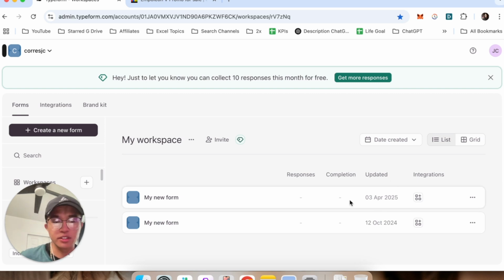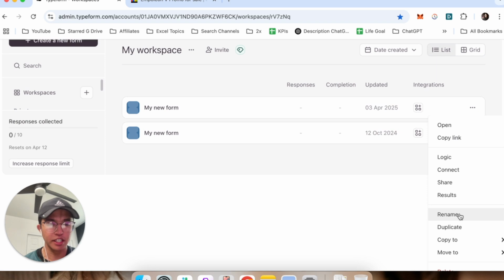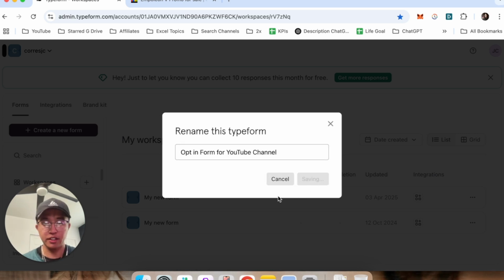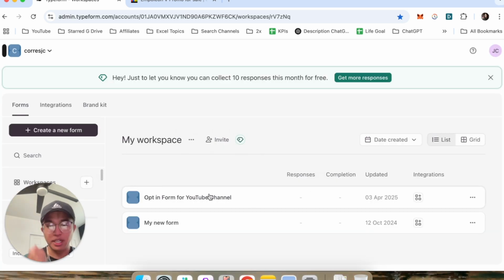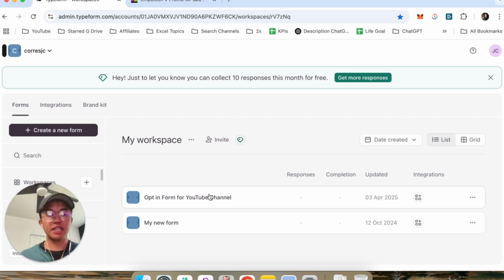How to Rename a Form on Typeform: Easy Guide!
Need to update the name of your Typeform? In this quick and easy video, I’ll show you step-by-step how to rename your form in just a few clicks. Perfect for keeping your forms organized and clear. Watch now for this simple Typeform tip in an easy guide!